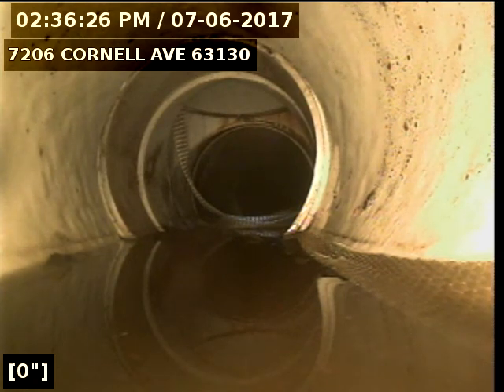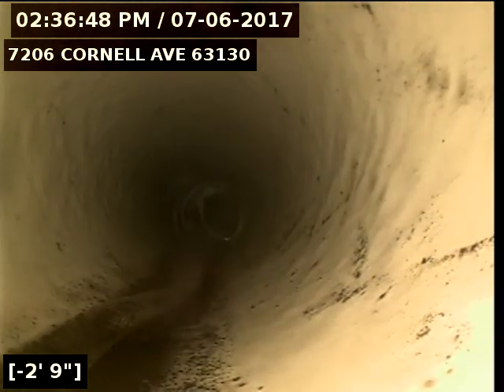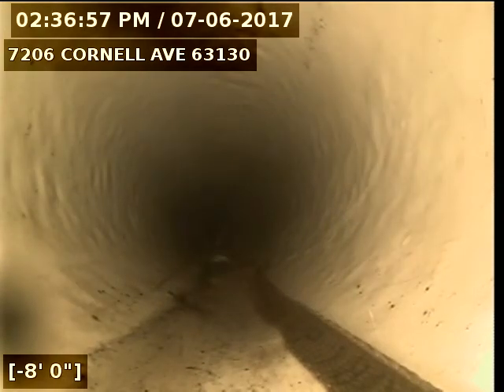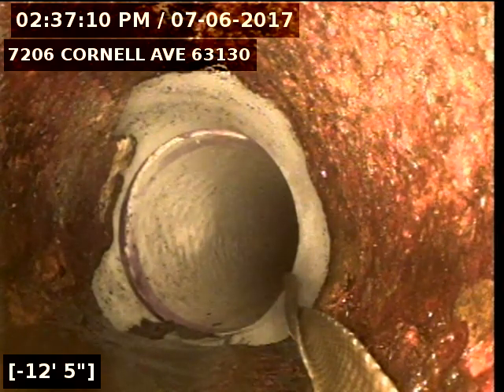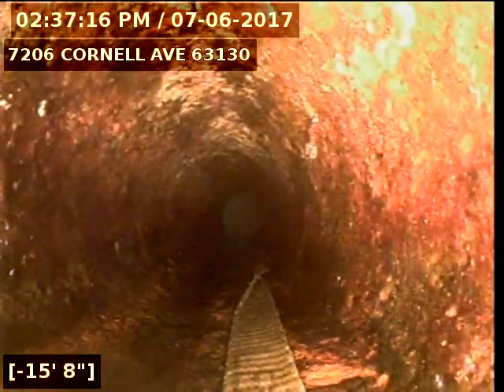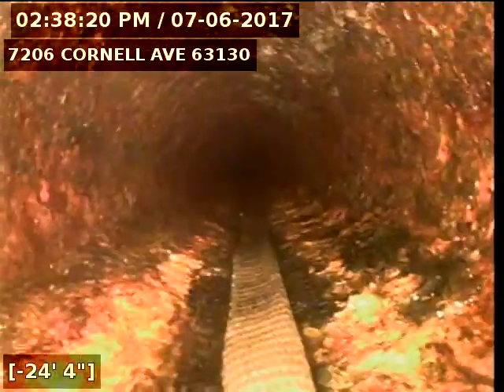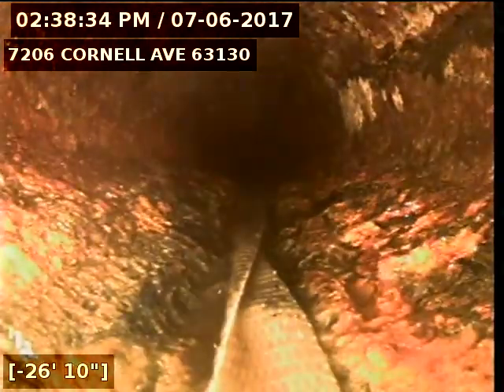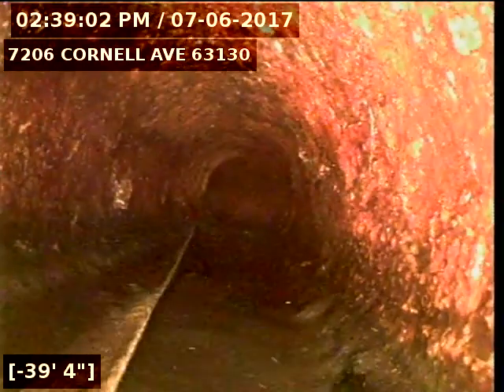7206 Cornell ave 63130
Pre CIPP liner inspection